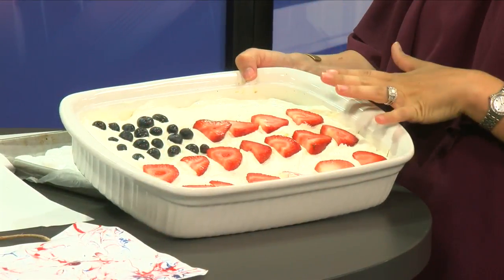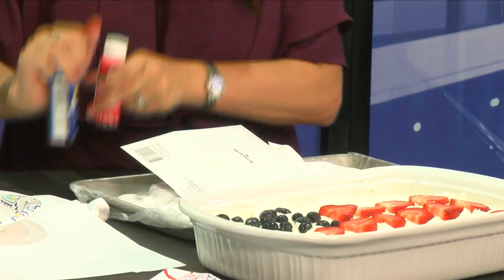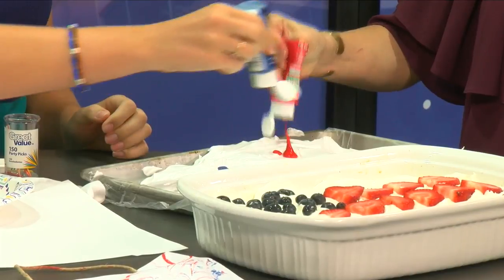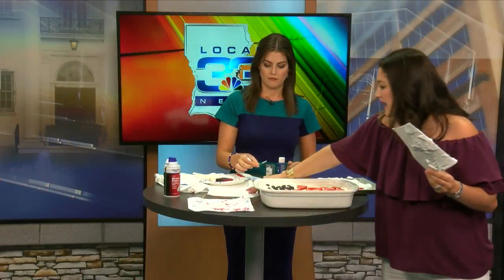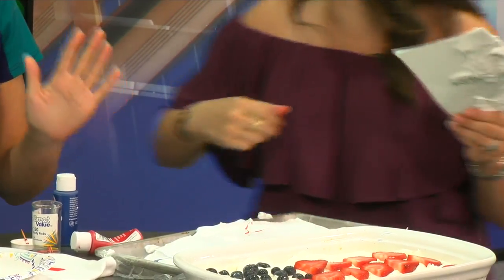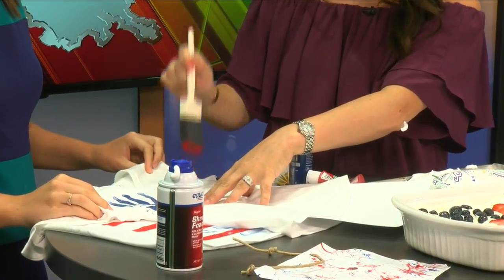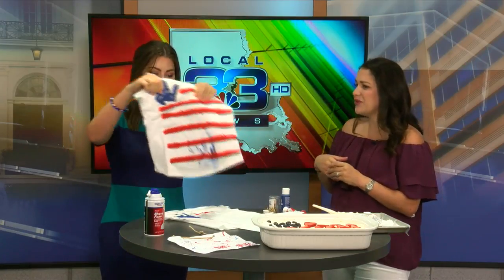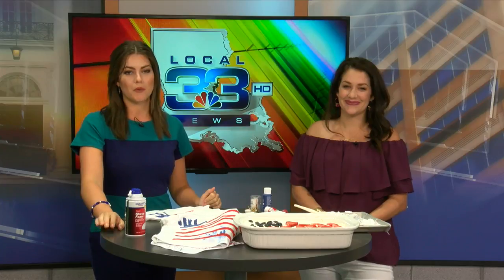RSMB July 4th kids activities